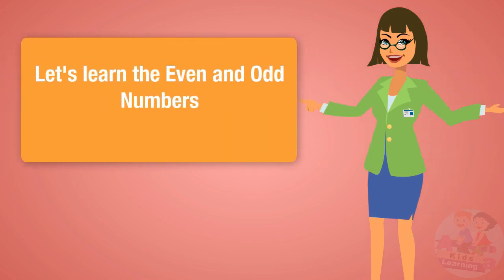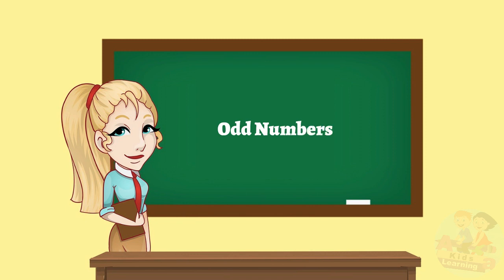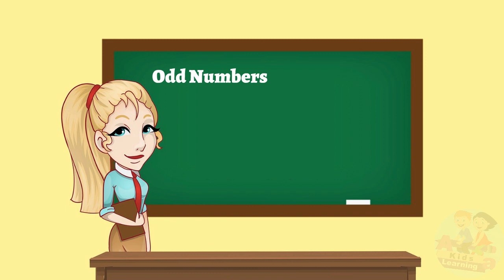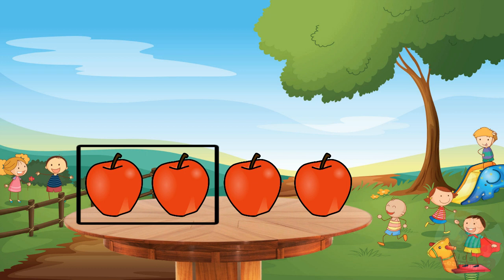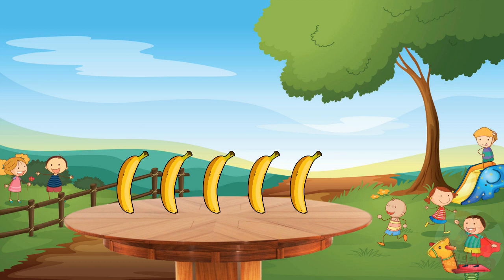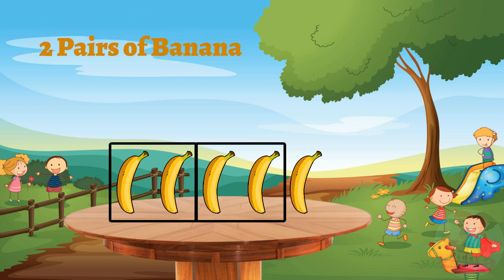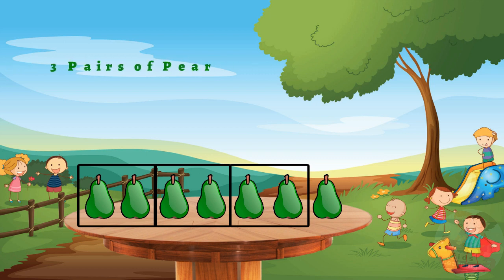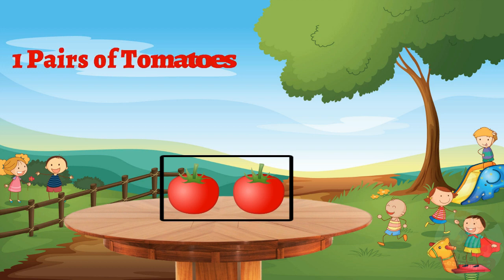Odd and Even Numbers for Montessori | Math Video for Kids | Kids Learning video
What are Even Numbers?
 What are Odd Numbers?
This video contains the definition of odd and even numbers and also helpful to learn the difference between even numbers and odd numbers. This is for homeschooling to help the parent to child education. The elearning increases the gaining power of child during homeschooling.

Learn odd and even numbers for kids in this fun and colorful Montessori math video! 🎨
Designed for preschoolers and kindergarten learners, this video makes it easy to learn odd and even numbers through Montessori counting activities and simple examples.
Perfect for math for preschoolers, math for kindergarten, and educational videos for kids who love to learn while having fun.
This number learning video clearly explains what makes numbers odd or even — helping children build a strong foundation in early math. 🧮
Watch, learn, and enjoy this kids math learning video made with love for young learners. 🌈✨